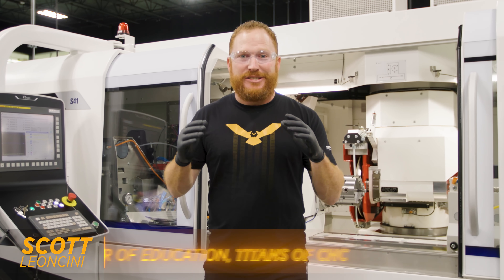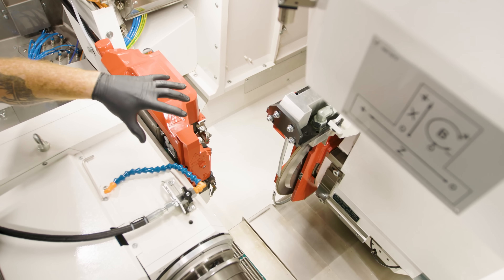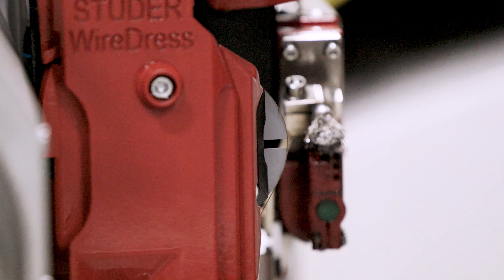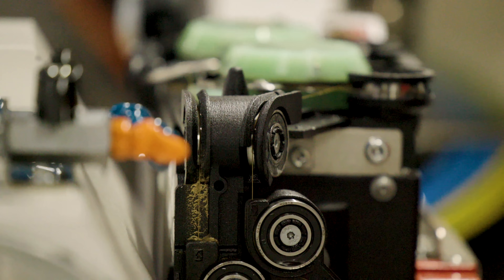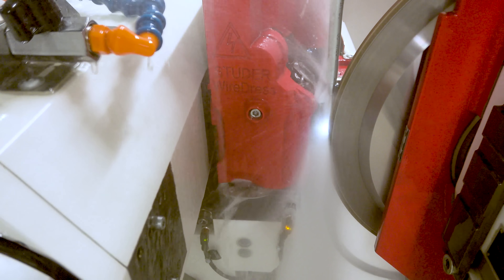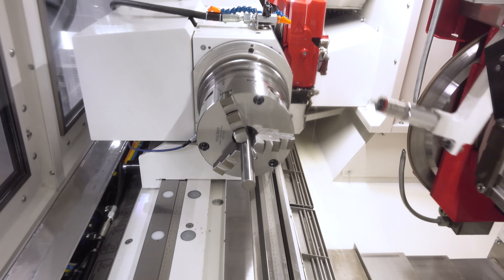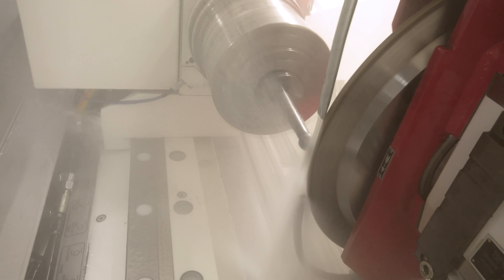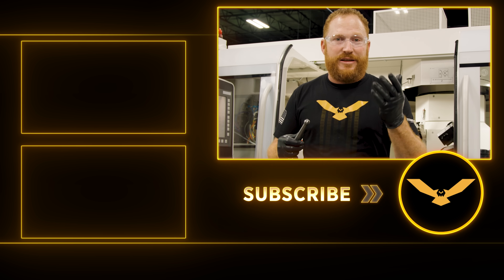STUDER S41 has the WireDress WIRE EDM inside the CNC Grinding Machine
STUDER S41 from United Grinding has the WireDress WIRE EDM right inside the CNC Grinding Machine.

MB017E7JAFBH4VC